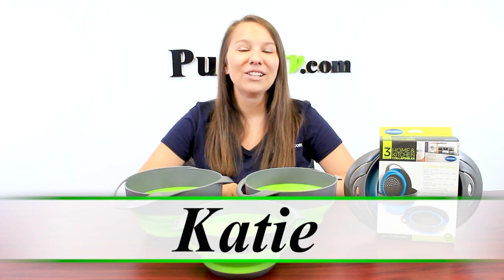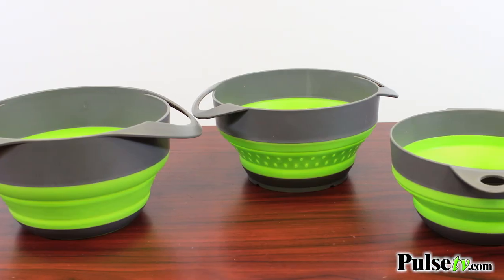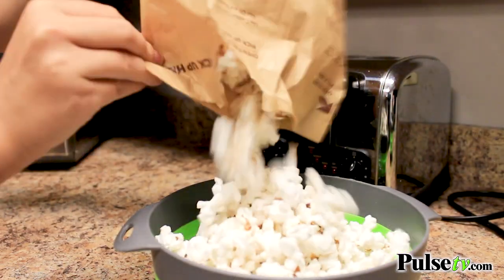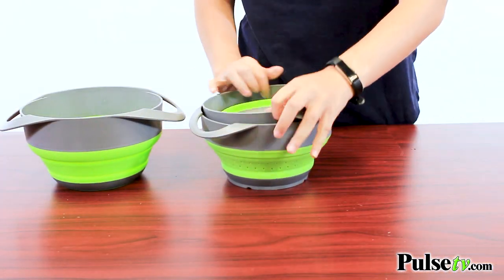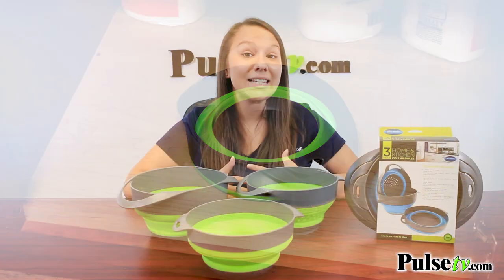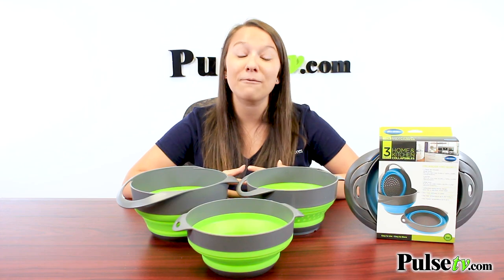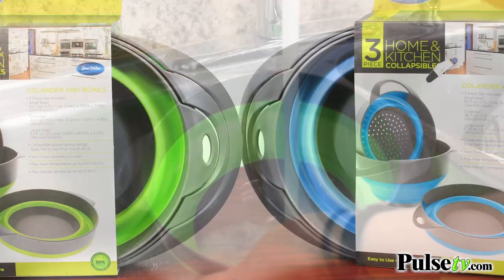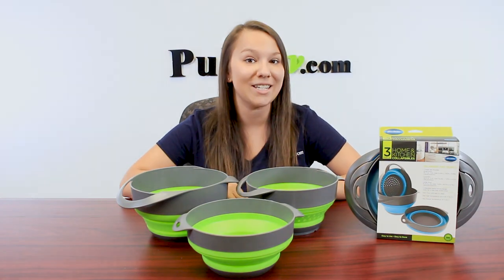3-Piece Silicone Collapsible Bowls with Colander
Add this 3-piece collapsible set to your kitchen and make prepping and serving meals more convenient!

Wash, rinse, and serve your fresh foods quickly and easily with three unique sizes including a 1.5L bowl, 2L bowl, and a 1.2L colander.